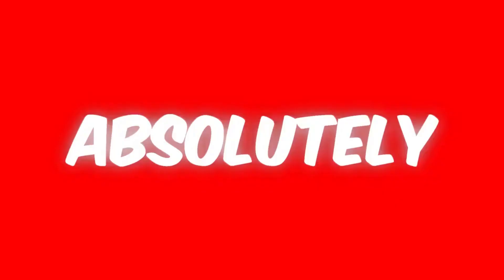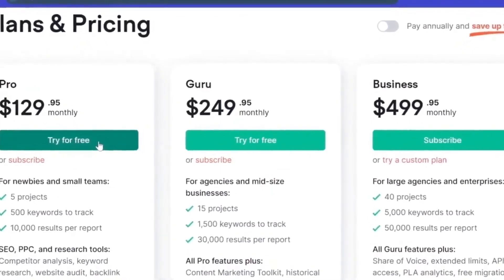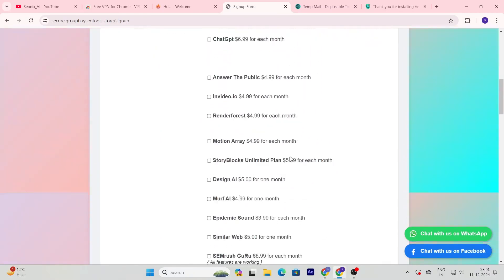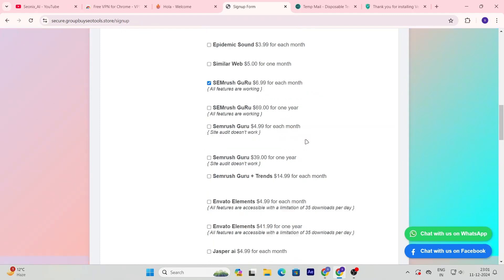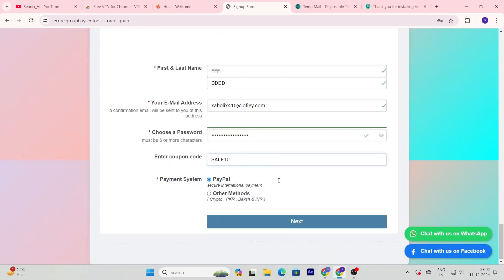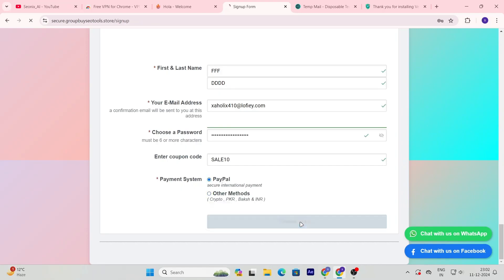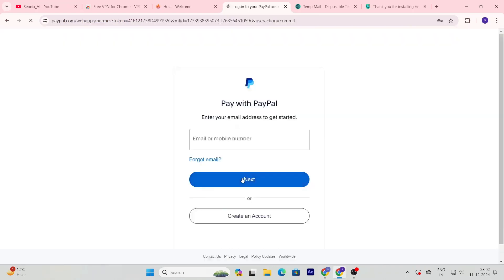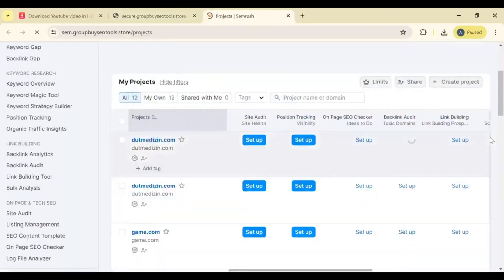Semrush Premium Account For Free Lifetime : How To Get Lifetime Access OF Semrush Pro For Free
Unlock the secrets to getting a **FREE SEMrush Premium Account**! 🚀 In this video, I’ll reveal the exact steps to access SEMrush Pro for free and start using powerful SEO tools at no cost! Don’t miss out on this exclusive trick to boost your online success.

semrush free premium account
free semrush premium account
free mai semrush kese use kare
how to get semrush free premium account
semrush free premium account life time
semrush premium free
semrush keyword research tool
how to use semrush for seo
semrush free account
semrush bangla tutorial
how to get semrush pro for free
semrush trial
keyword research semrush
semrush free premium account cook
semrush free premium account | how to use semrush | how to use semrush for keyword research
how to get semrush premium account for free with unlimite research
semrush free premium account cookies today
semrush free premium account with coockies
semrush free premium account tamil
semrush free premium account pakistan
semrush free premium account 15 days free vcc
semrush free premium account temp mail bingotingo
semrush free premium account lifetime free hindi